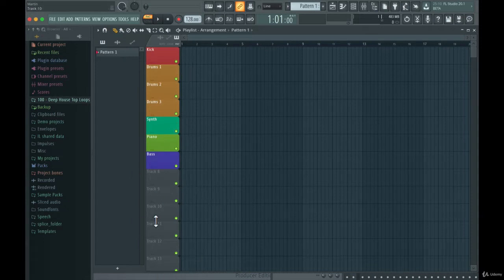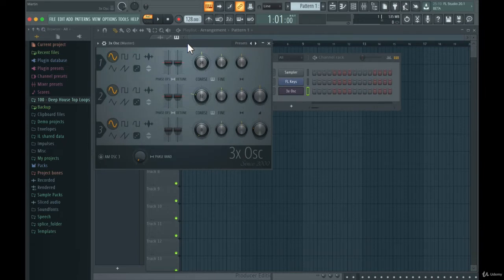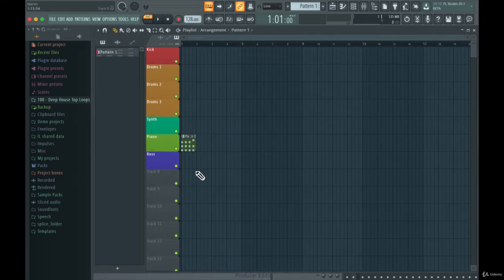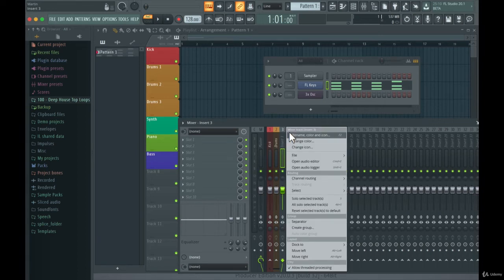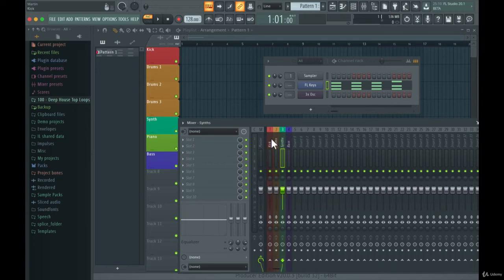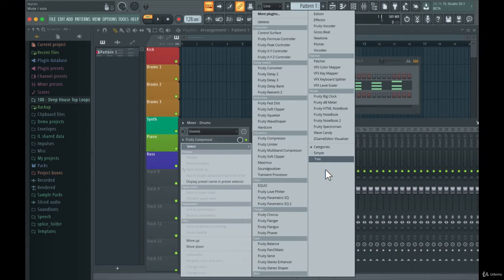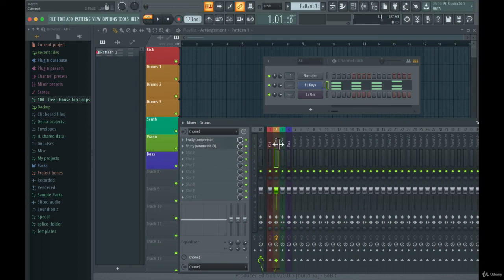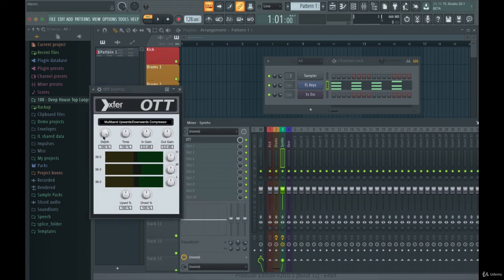FL Studio 20 - Music Production - 25. Creating a Project Template Part 2